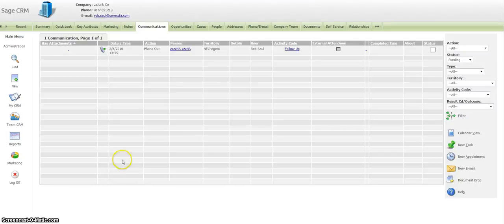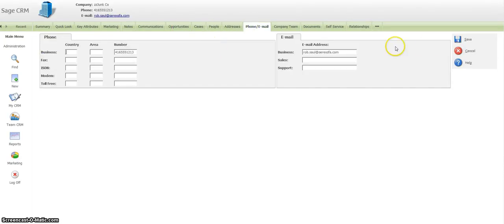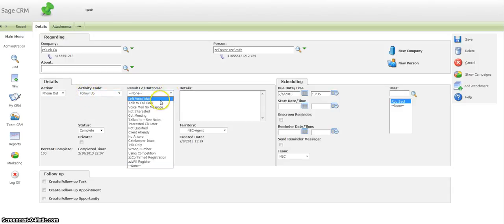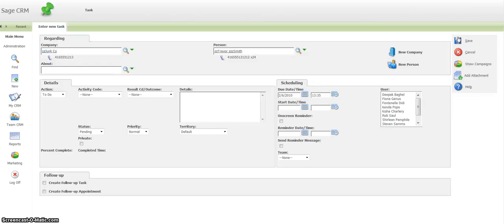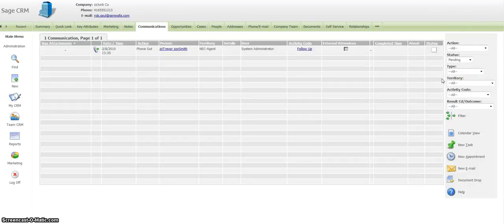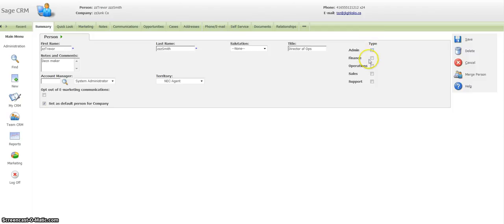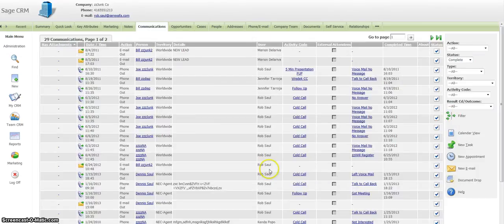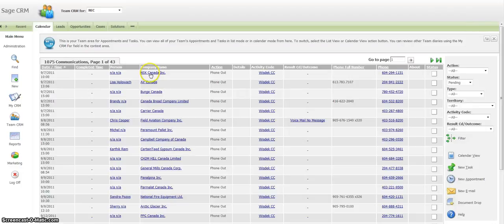2013 02 SageCRM Part3